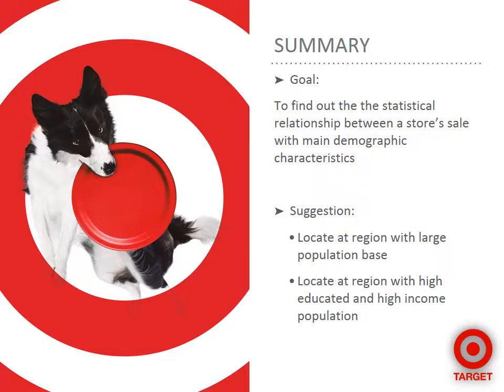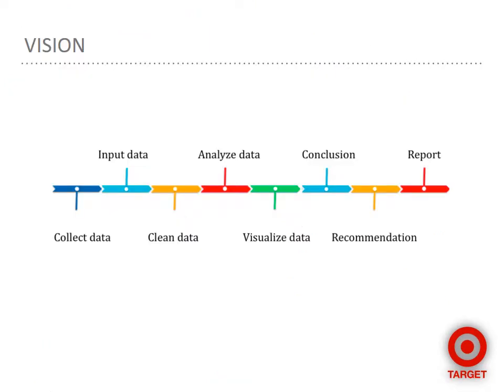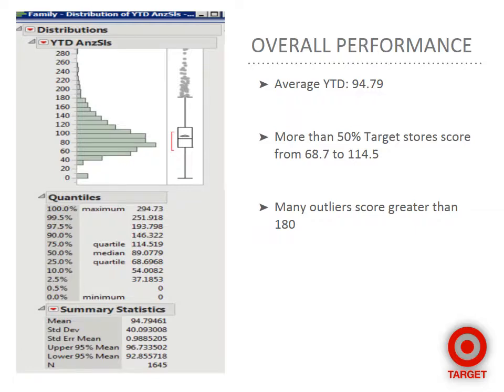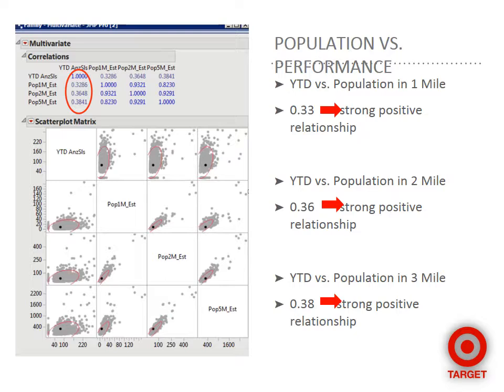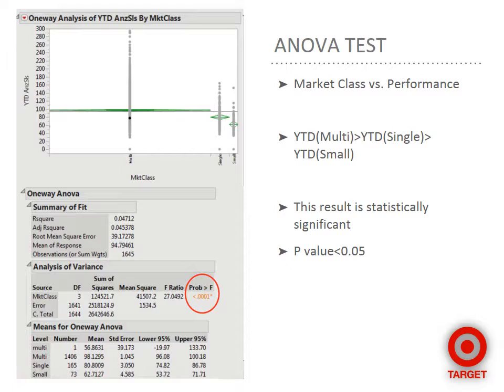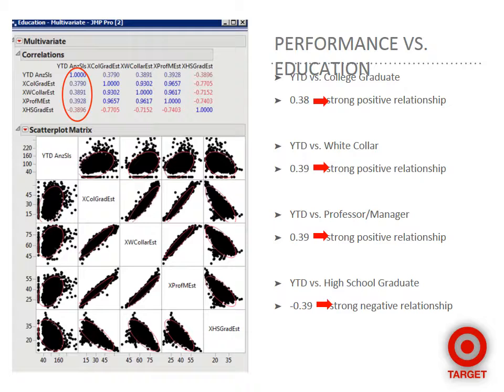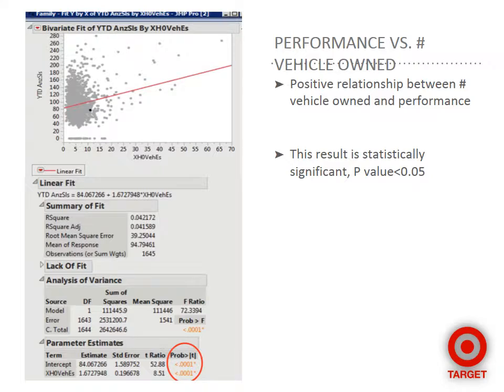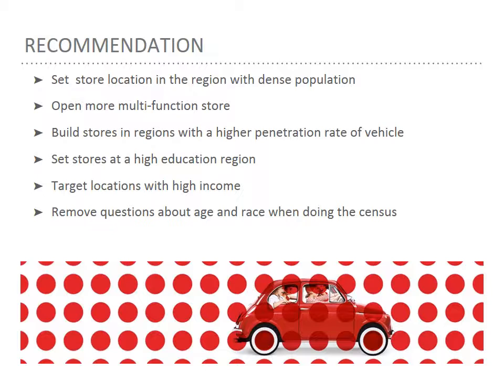Target Presentation Yaying Huang